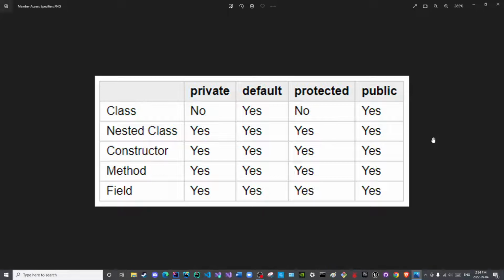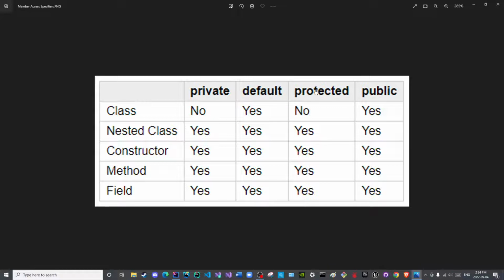Accessibility Episode 06: Member Access Specifiers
Contents:
The list of member access specifiers for all members is presented in this video.